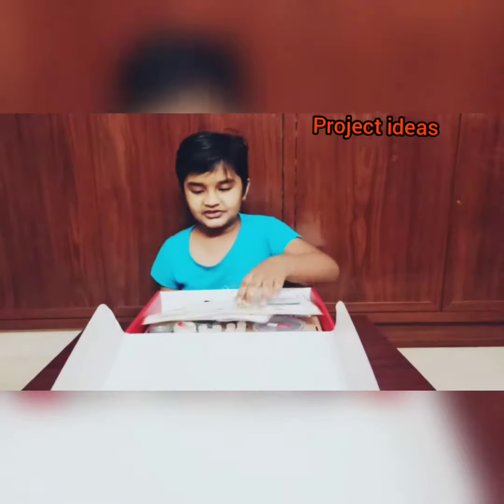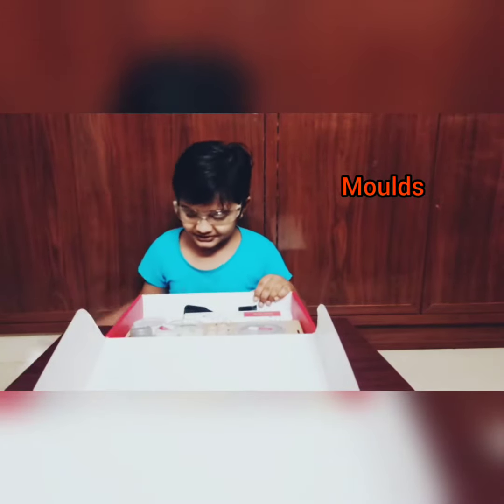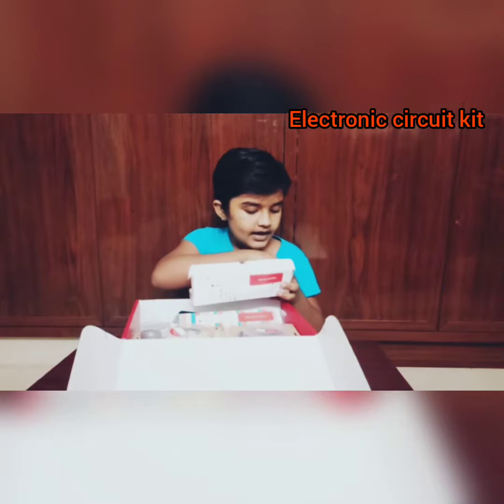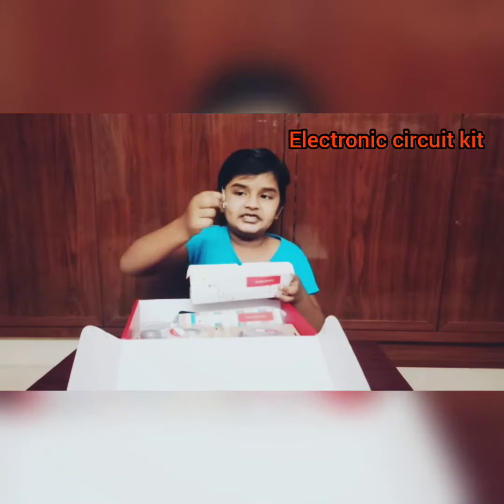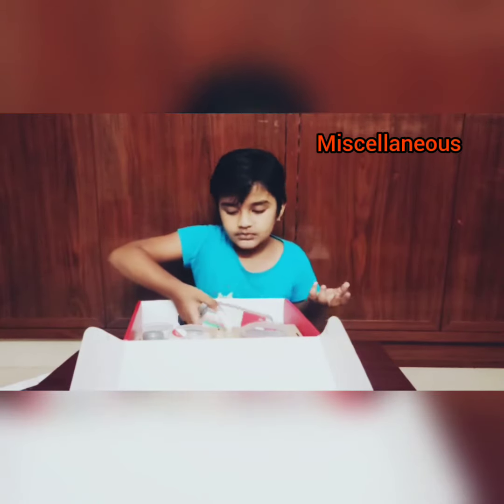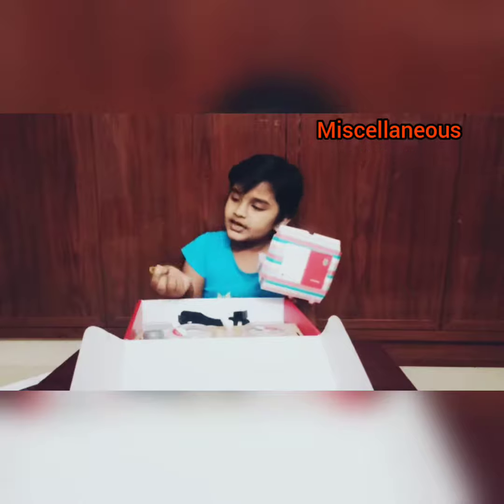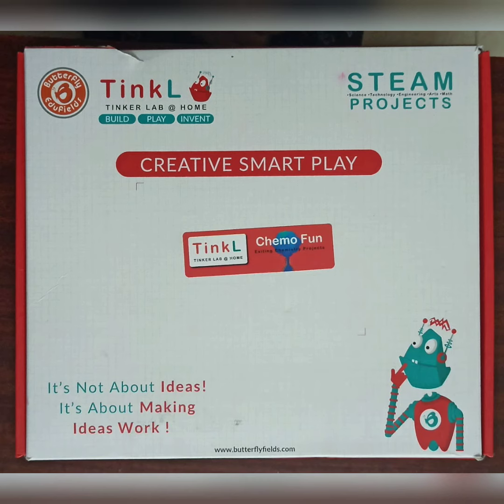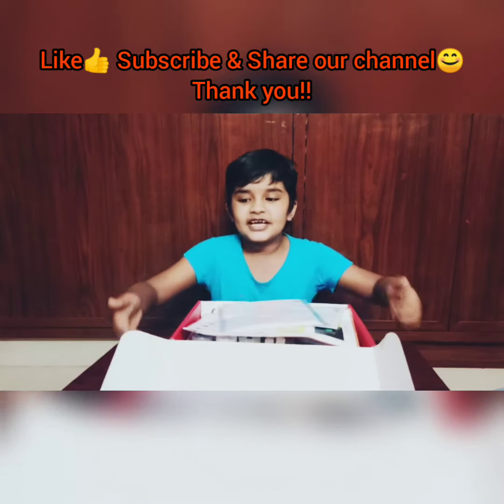Butterfly fields TinkL Chemo fun lab - Science experiment kit Unboxing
Unboxing Butterfly fields TinkL DIY science experiment kit